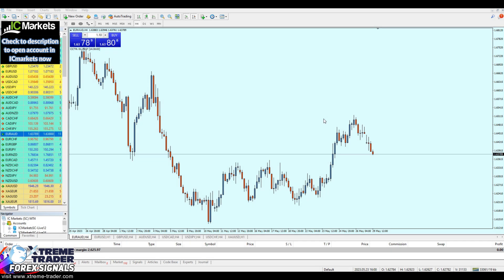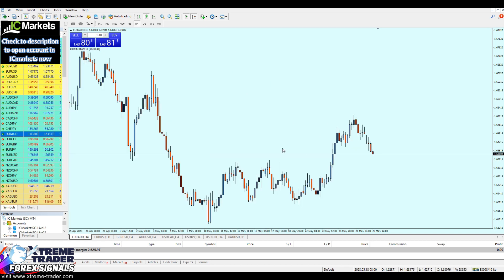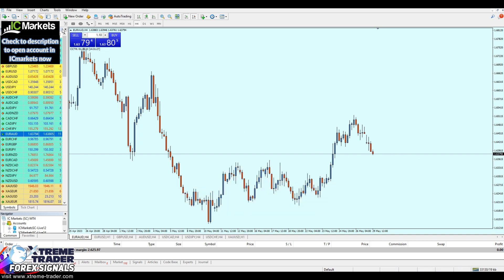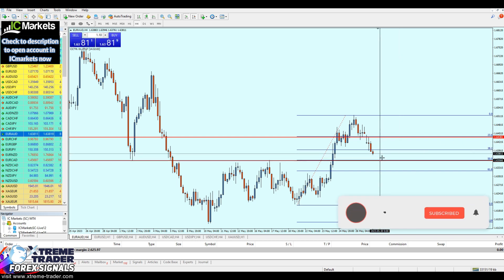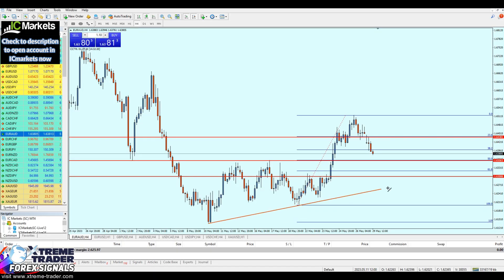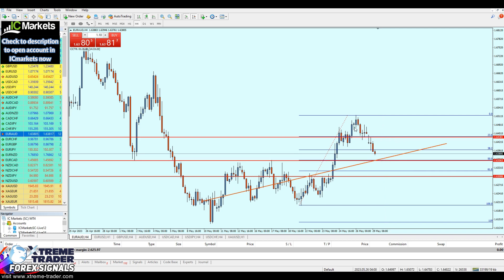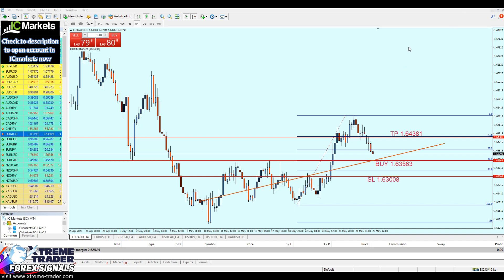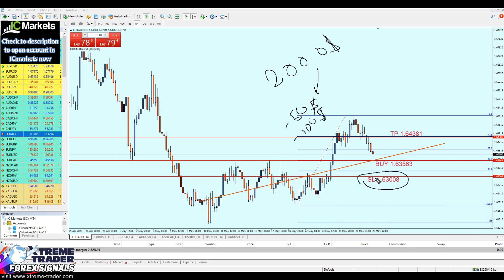🟩 Deal of the Day: All the Spotlights Now on EURUAD! [HIT TP!!]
Get Free Forex Signals!